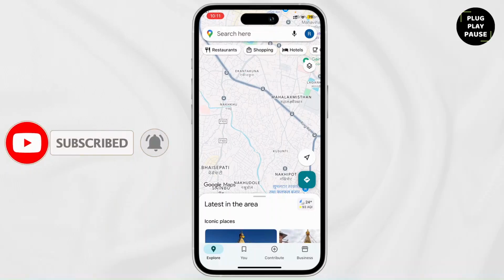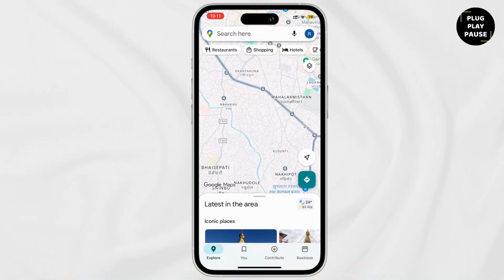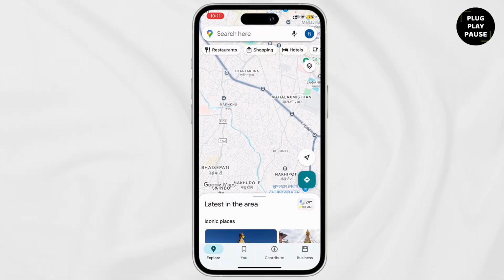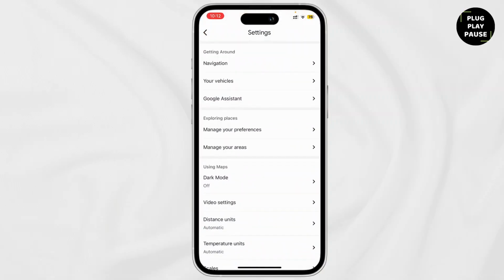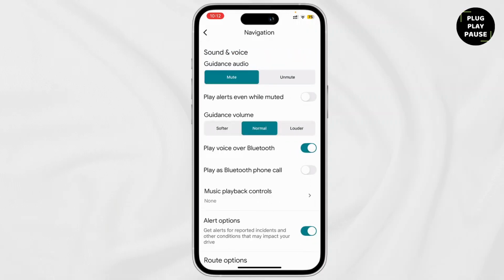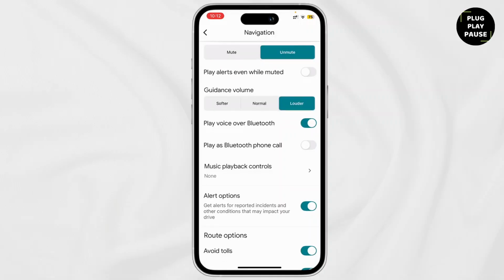How to turn up volume on Google maps ?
Hello Guys,

Welcome to our quick and easy guide on "How to Turn Up Volume on Google Maps"! If you're struggling to hear navigation directions or finding the voice guidance too low, this video is for you. We'll show you how to increase the volume of Google Maps on both iPhone and Android devices, ensuring you never miss a turn again. Learn how to adjust the navigation voice level within the app settings, use your phone's physical volume buttons effectively, and troubleshoot common audio issues like low volume or no sound. Get ready for a smoother and louder navigation experience!

In this video, we will show:
How to increase Google Maps volume on iPhone
How to make Google Maps louder on Android
How to adjust navigation voice volume in Google Maps
How to fix low Google Maps volume
Google Maps audio settings explained